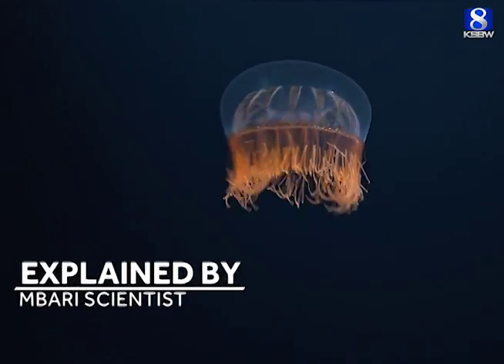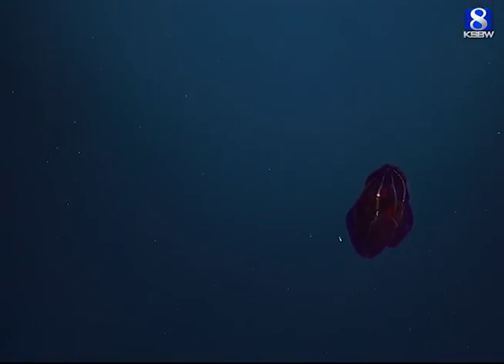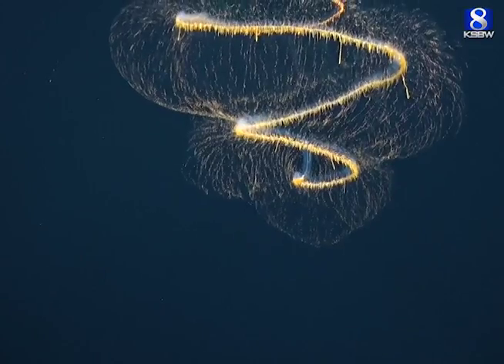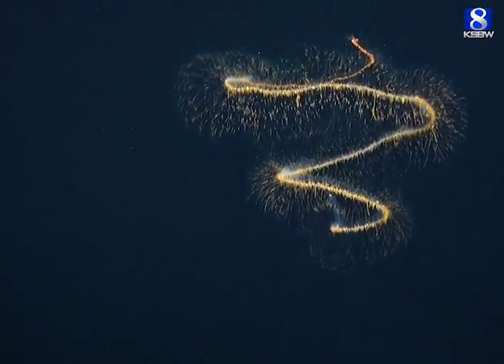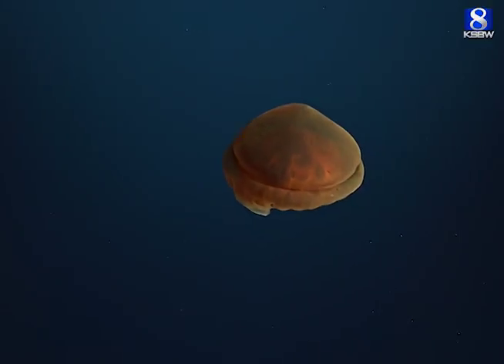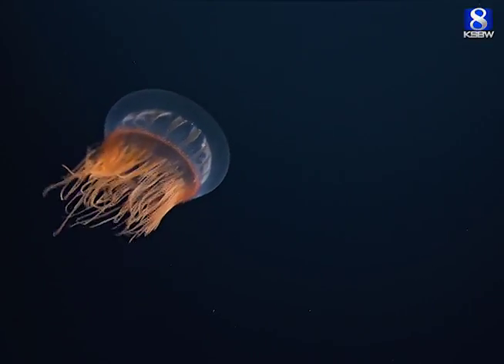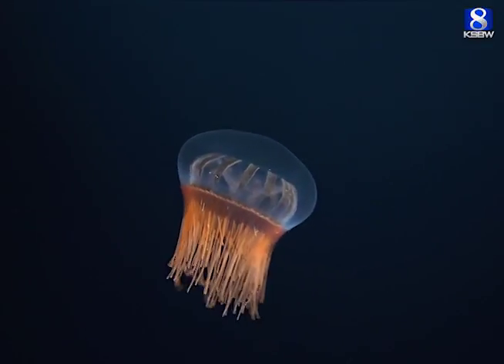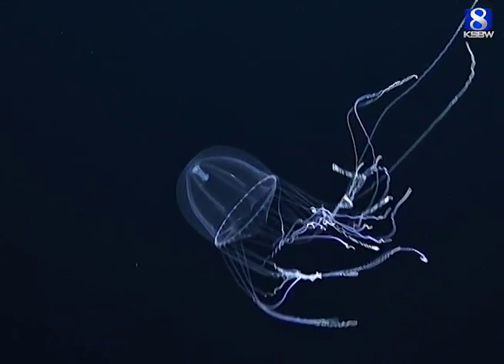MBARI scientist explains deep sea animals found during recent expedition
Monterey Bay Aquarium Research Institute (MBARI) deep-sea biologist Bruce Robison used Schmidt Ocean Institute 's remotely operated vehicle to study incredible animals that live at depths frequented by great white sharks at the "White Shark Café." In this video, Robison describes some of the animals he observed during these dives.  (Video courtesy Schmidt Ocean Institute)